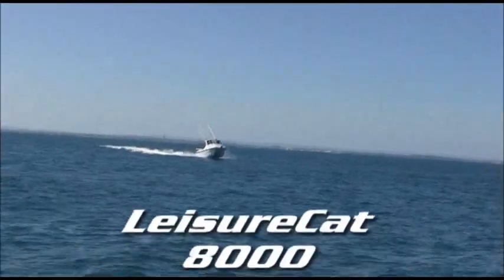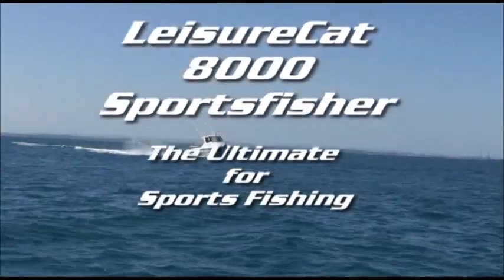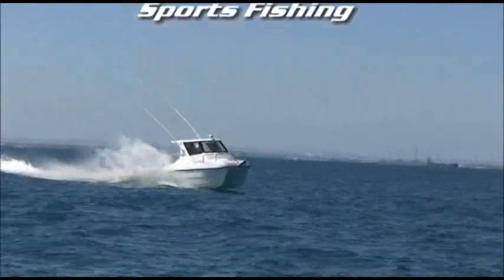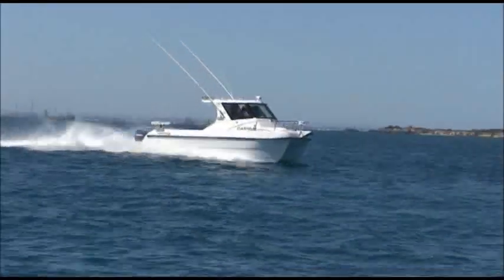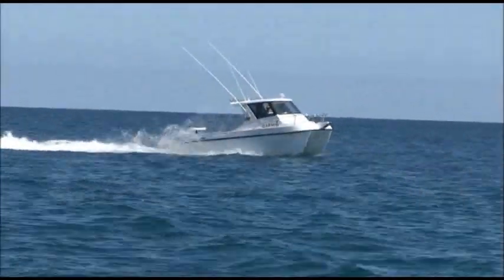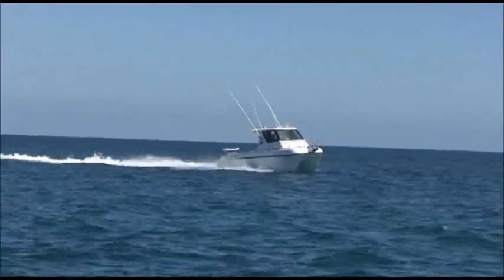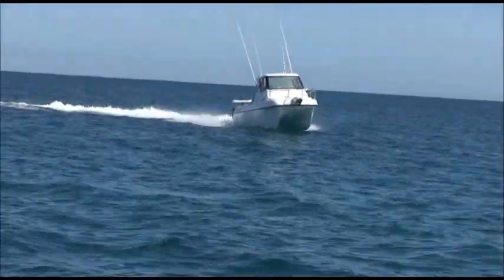LeisureCat 8000 Sportsfisher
The LeisureCat 8000 Sportsfisher has one-piece windscreen giving greater forward vision while still retaining strength and safety. Sliding side windows are standard and can be slid forward or back to give plenty of fresh air flow. The seating is moulded into the superstructure giving increased storage and allows for the installation of an optional galley that includes a 2-burner stove, sink and 12v fridge.

The hardtop comes with an internal liner with gloss gelcoat finish giving a very smart appearance. It includes a moulded console for radio and CD player.

The cockpit coaming have been flatened off to allow large rods and reels to be fitted as well as giving a comfortable leaning/seating position.

On the comfort side, there is a double berth cabin with standing room for dressing and an electric toilet. A lid is fitted that can be lowered over the toilet/dressing area to make one huge sleeping area.

Other standard luxuries include bolsters along insides of gunwales, 120 lt freshwater tank, freshwater transom shower, saltwater deck wash, electric amchor winch, marlin board extension with stainless dive ladder, and many more.

The LeisureCat 8000 Sportsfisher is designed to give maximum room while still meeting trailerable requirements.